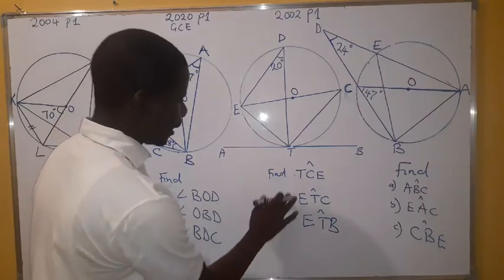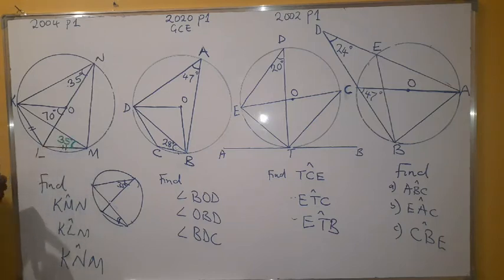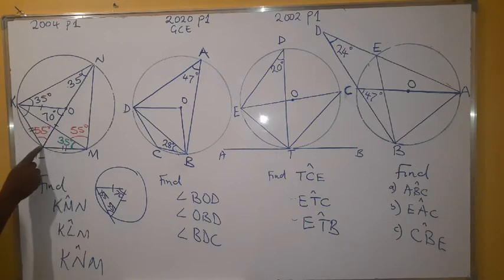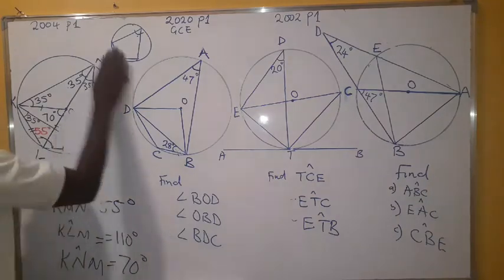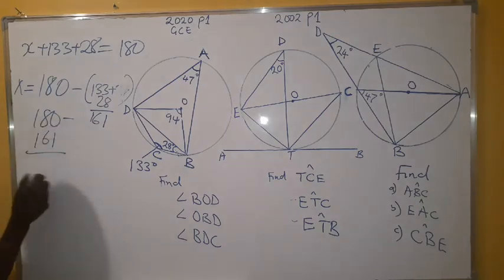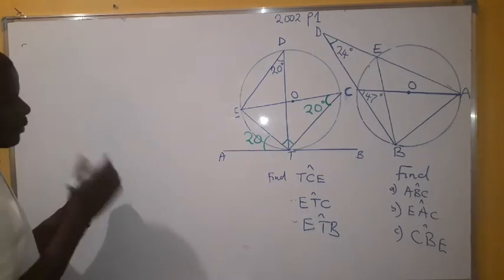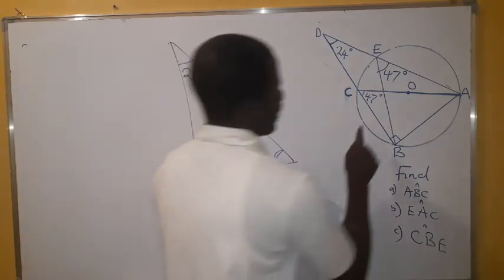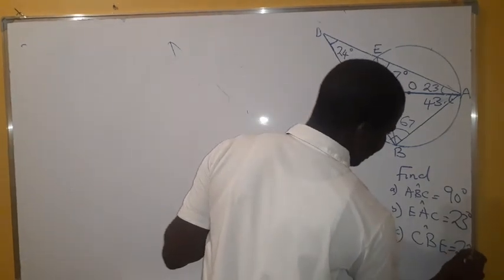ECZ past paper questions